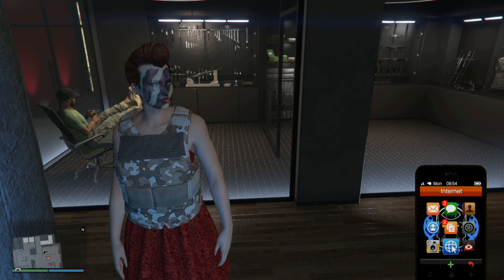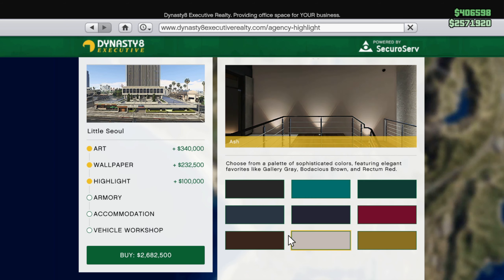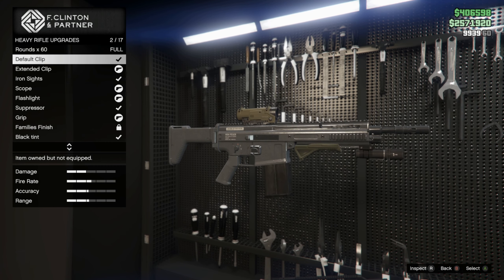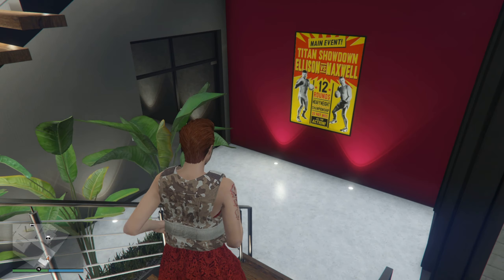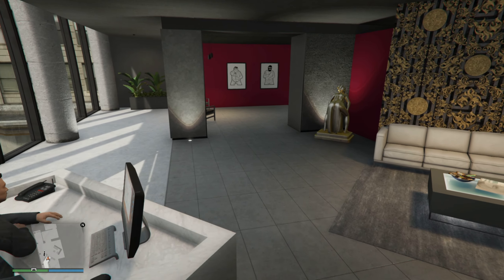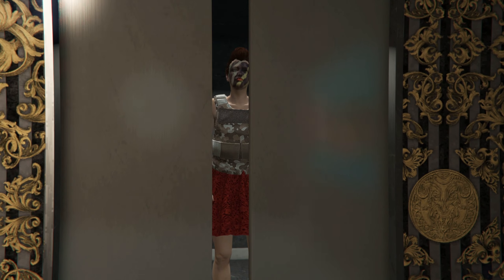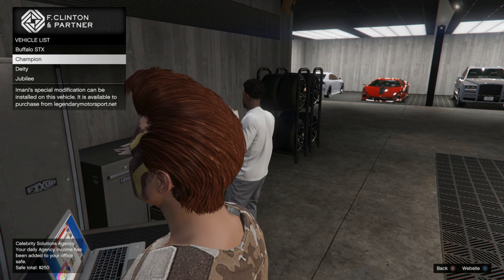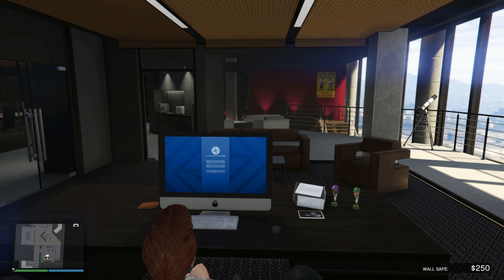Best Upgrades For Agency Business! + Body Armor & Snacks in Same Location! GTA 5 Online The Contract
Including how to get body armor and snacks in the same location. This is the ultimate guide to the new agancy buisiness. Everything you need to know about it. Which upgrades to get with the new Agency. Not everything is useful!

Add me on snapchat: alkalineexpert
Become a member to gain access to the benefits of a member

Stream Schedule:
Monday: PT 07:00, UTC 15:00.
Friday:  PT 07:00, UTC 15:00
There might also be a livestream during the weekend if I get the time. I don't want to set the time in stone for the weekend yet, as weekends can get busy.

I want to have some fun playing games.